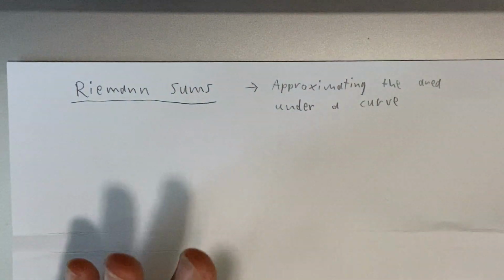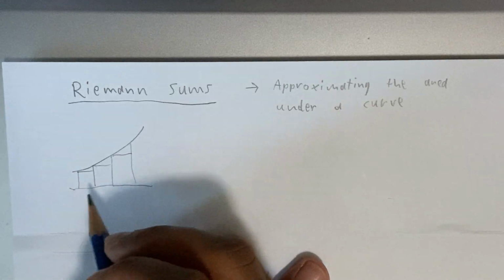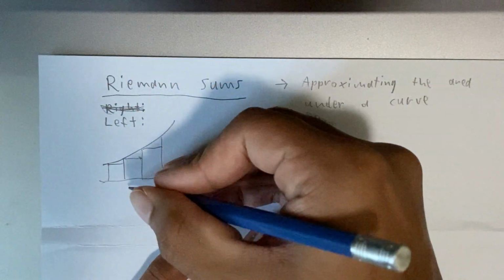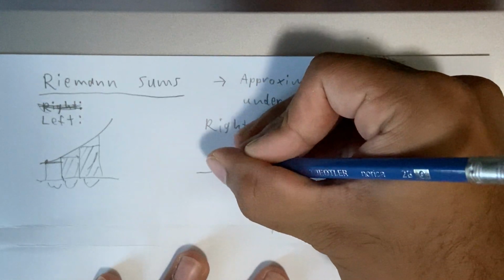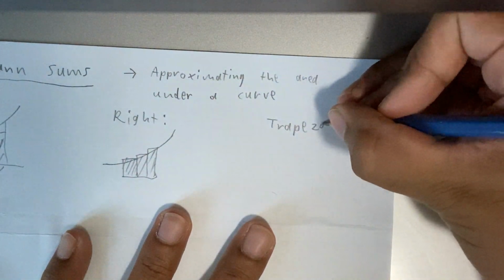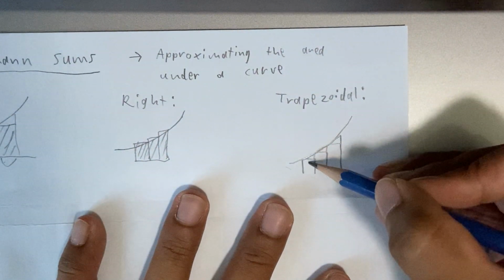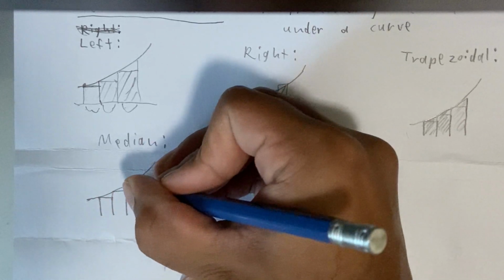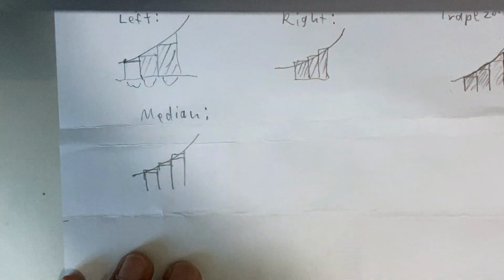I1 Riemann Sums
How do you approximate and guess at the area under a curve?